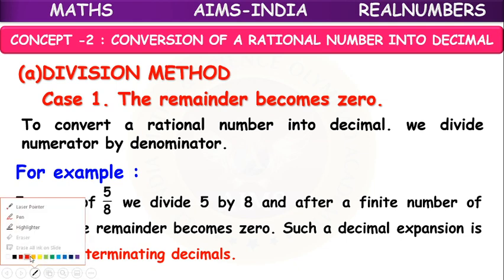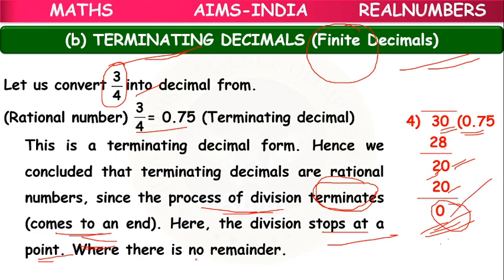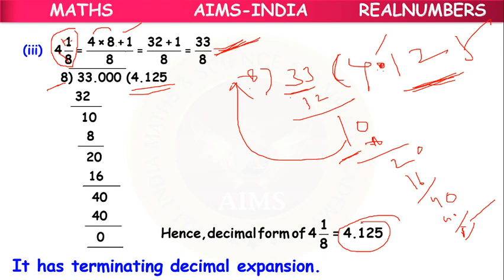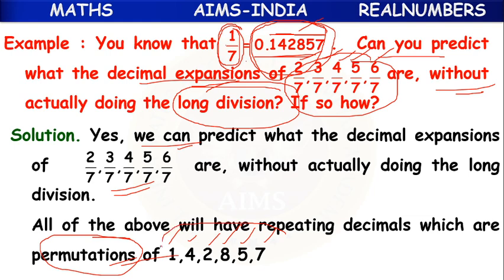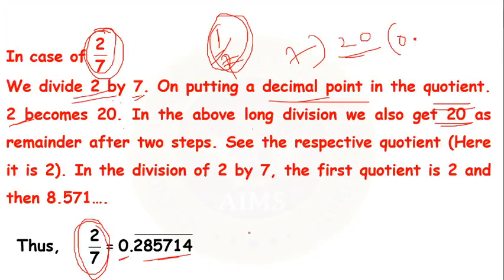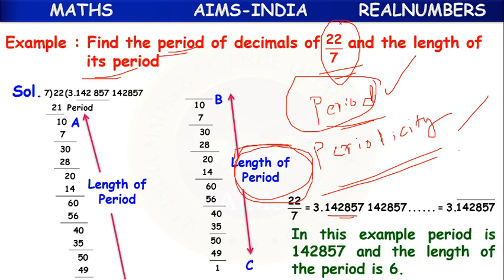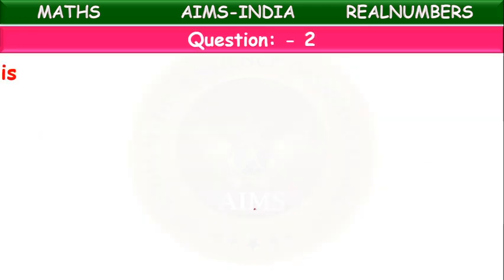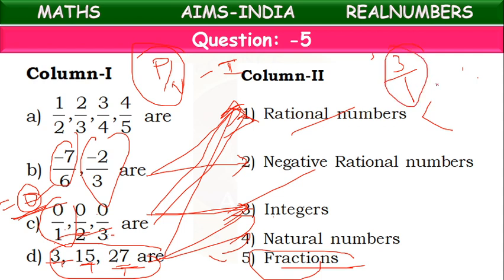9TH | MATHS | REAL NUMBERS | PART 03 | AIMS-INDIA